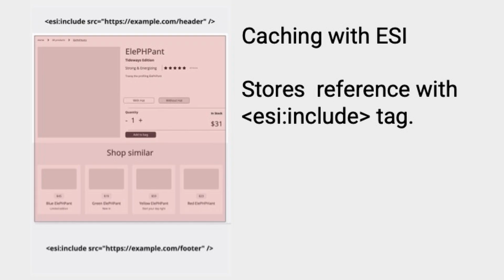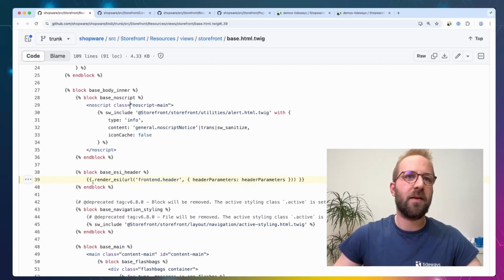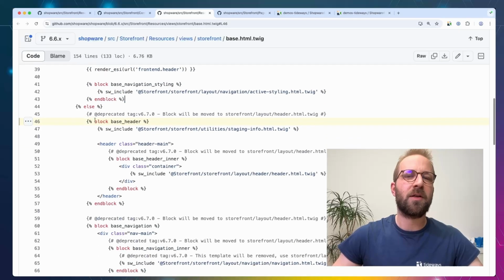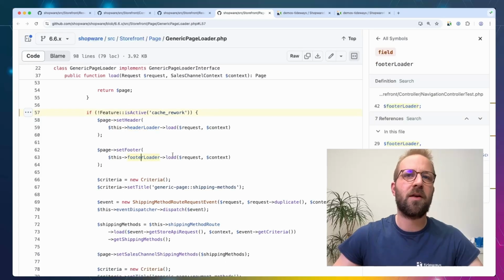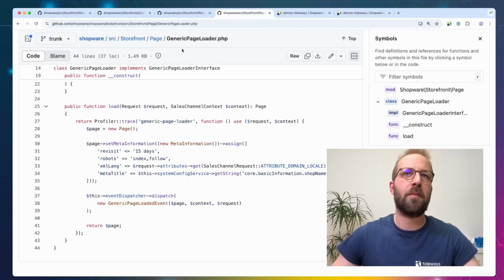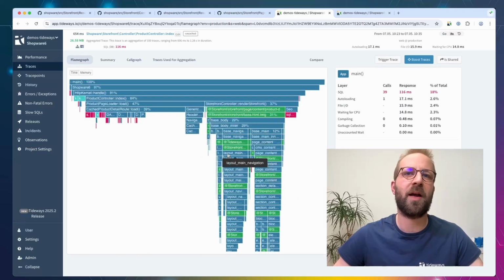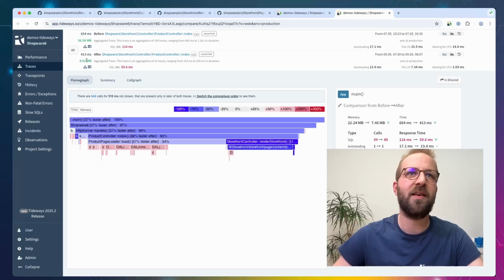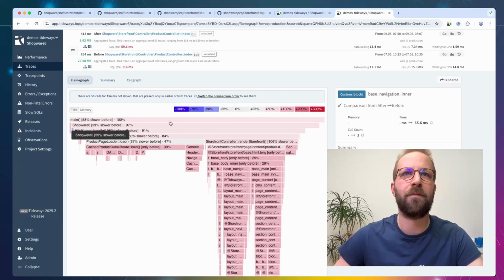Mastering Full Page Caching in PHP with a Multi-Step Strategy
A full page cache is a powerful performance optimization for web-applications with numerous visitors.

Instead of performing all the PHP and database work to render the same page over and over again, you cache the resulting HTML once and serve that time and again for a period.

But there is room for even more improvement, especially in e-commerce applications that use full page caching.

Edge Side Includes (ESI) is a standard for full page caching that has a clever approach to the problem of multi step caching. It allows storing different parts of a page as different cache entries in such a way that they can even have different cache lifetimes and dynamic invalidation without affecting each other.

The upcoming Shopware 6.7 moves from a single-step full page cache to using ESI for header and footer navigation, serving as an interesting real-world experiment to observe the benefits.

👉 Find out where your application is slow 🐌 with Tideways Profiler: Register for a free 14 day trial

📧 Sign up for our newsletter to keep up to date on PHP performance, operations and debugging topics

00:00 Introduction
00:51 Traditional Full Page Caching
02:09 Multi Step Caching with Edge Side Includes
02:54 How Shopware 6.7 implements ESI
06:10 Measuring Performance Impact
08:40 Summary and Next Steps